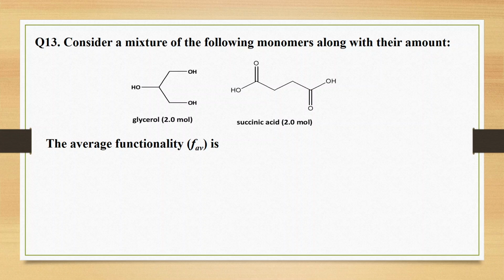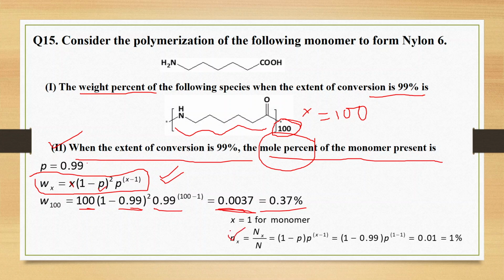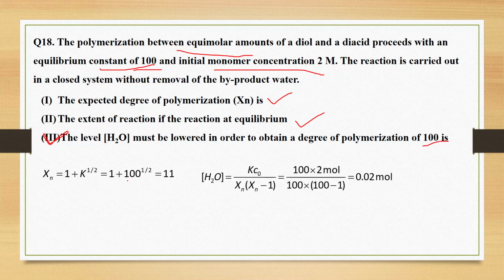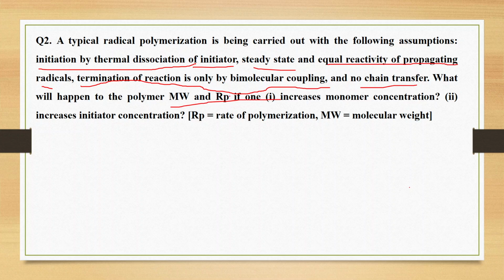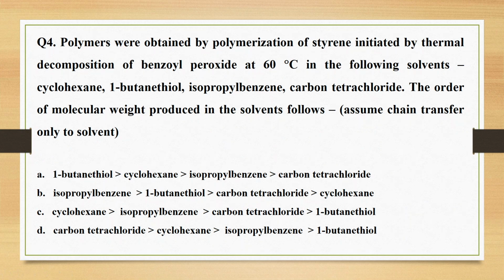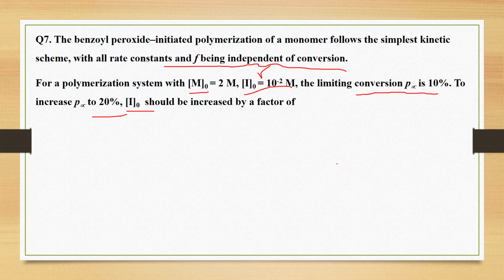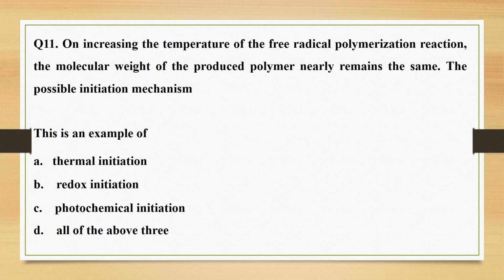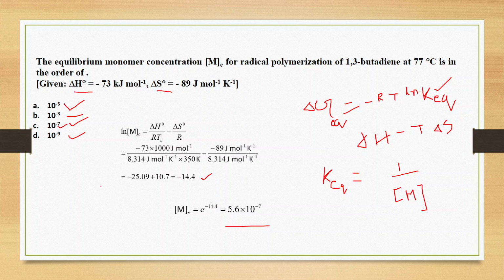INTRODUCTION TO POLYMER SCIENCE (WEEK 3 live session)